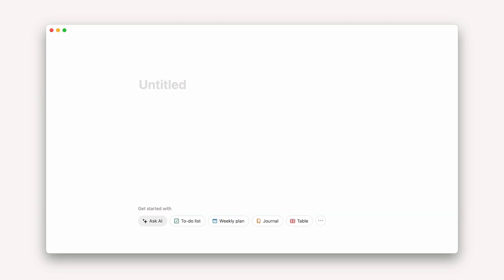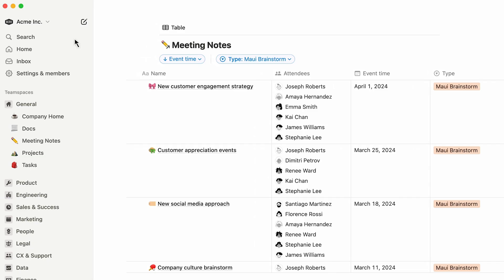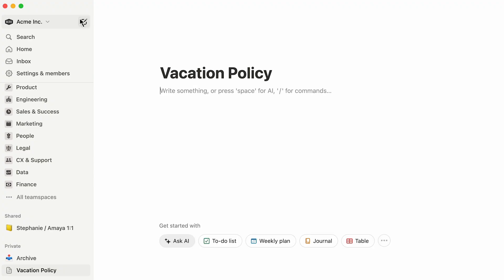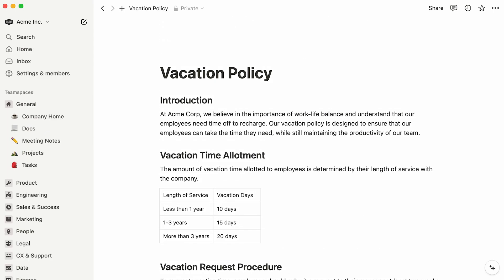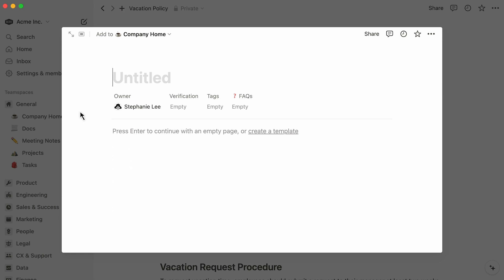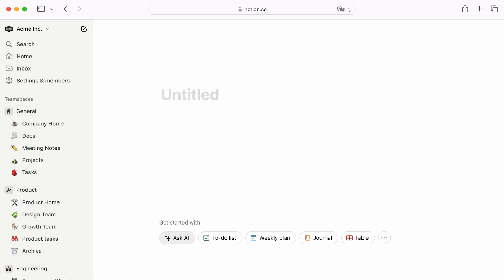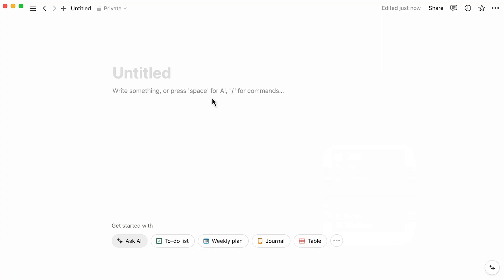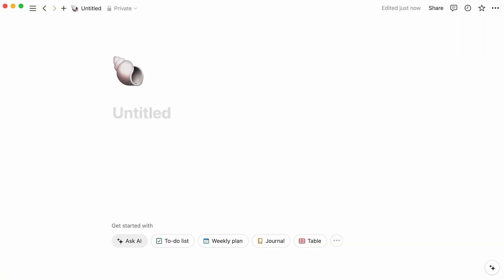Creating a page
In Notion, every new page that you create is a blank canvas where you can add whatever content you like. This video shows you how to add a new page to your Notion workspace.